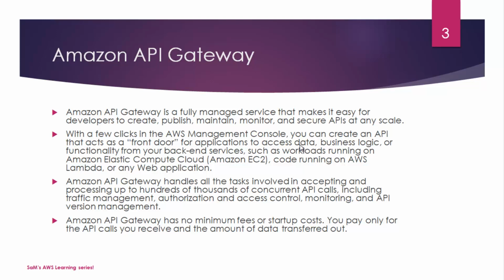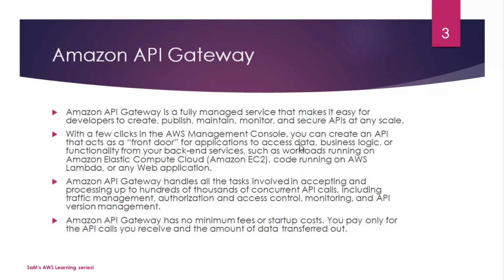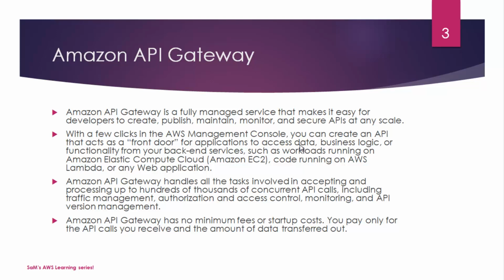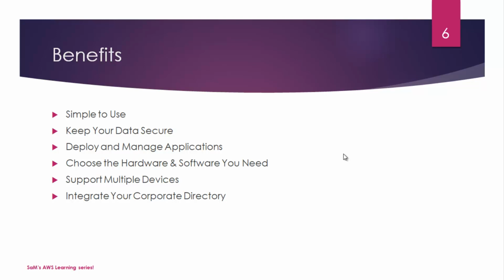AWS tutorial-Part77:Amazon API Gateway & WorkSpaces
77th video of AWS tutorial series by SaMtheCloudGuy.